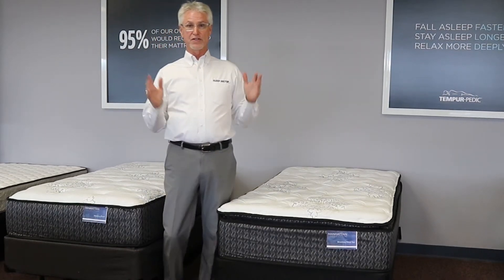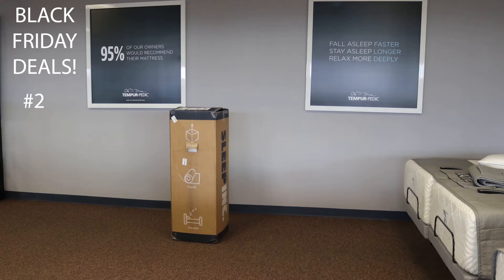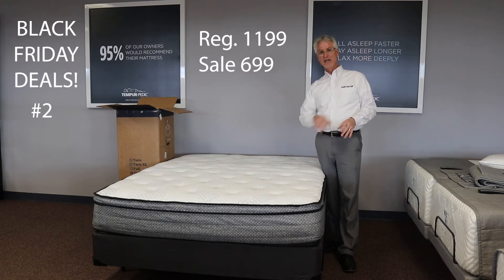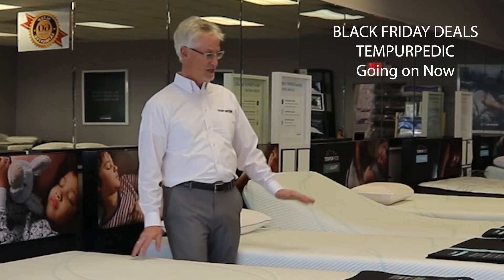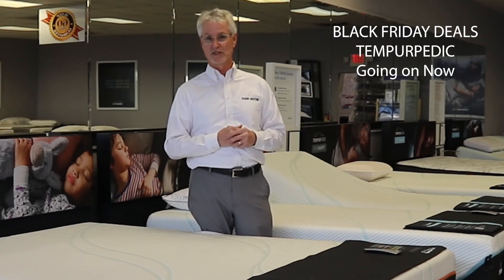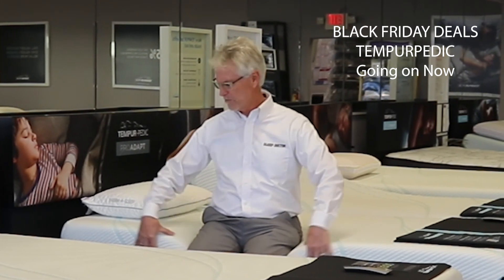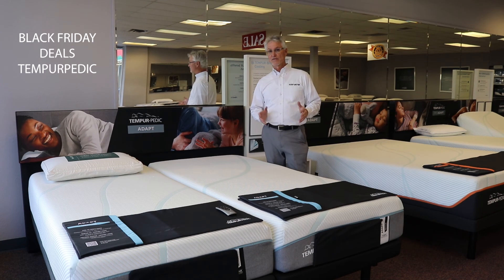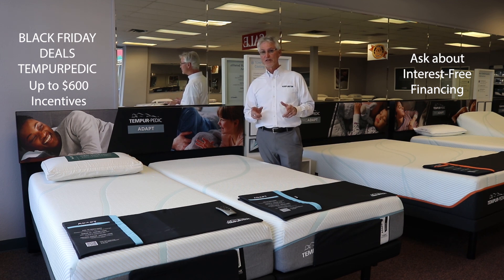Sleep Doctor - Black Friday 2020 Deals!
Get the latest mattress deals from Sleep Doctor.